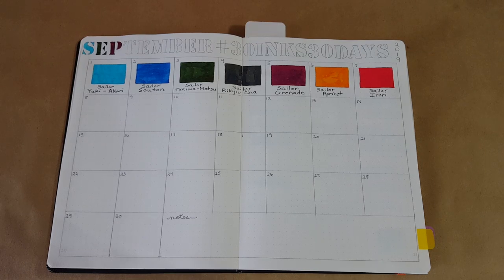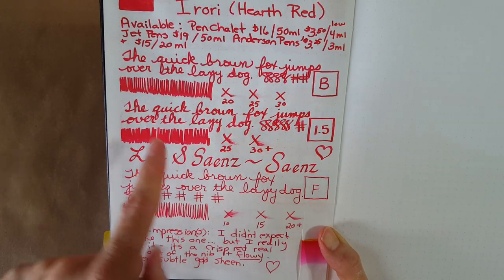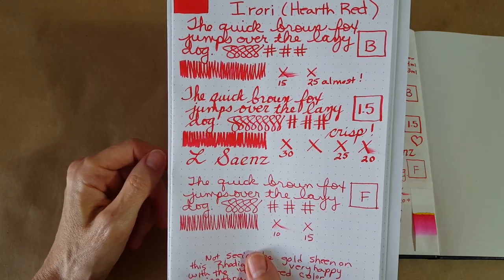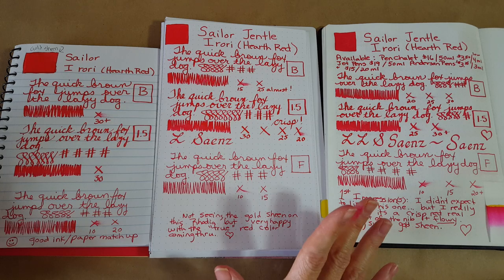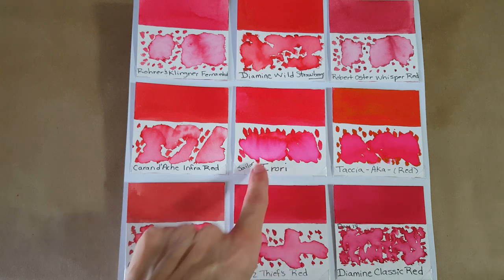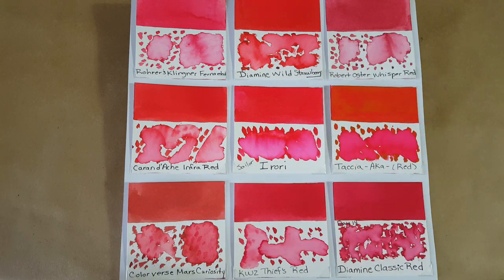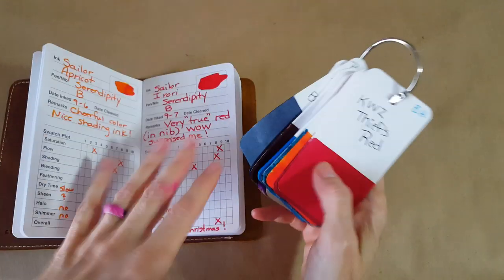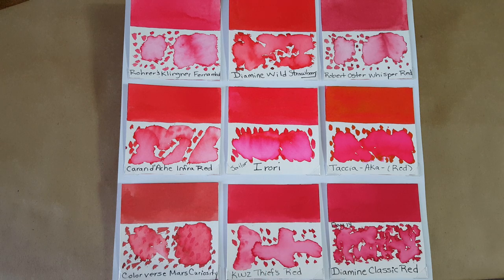Sailor - Irori (Hearth Red) - Day 7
It's day 7 of the 30inks30days inky challenge set forth by Ink Journal and I am writing with a sample of Sailor - Irori - from Ink Flight (subscription box) 29. Woo hoo! Week one is complete and tomorrow I move on to the Straits Pen Honest Ink samples from Ink Flight 30. Hope you'll join me for those!
This final Sailor ink took me by surprise.  My thoughts before inking it up were: I'm not going to like this!   But once I got it flowing from my 3 review pen/nibs - something changed.   It is such a happy Christmas color -- a very intense red = yes = but I like it ... a lot!   I'll explain why during the video when I go over my entry in the little Ink Swatch Plot Log insert by Brian at The Pen Thing
In the video we will take a look at this ink in 3 nibs and on 4 paper types.   And, we'll examine a color comparison panel - although, I don't have very many red inks that compare to this one - so I'd love to hear your suggestions in the comments.    What is your favorite red ink?    Chromatography and a water/bath test result are also included.